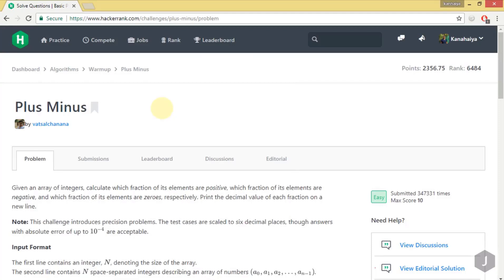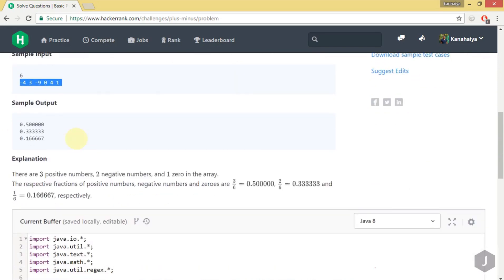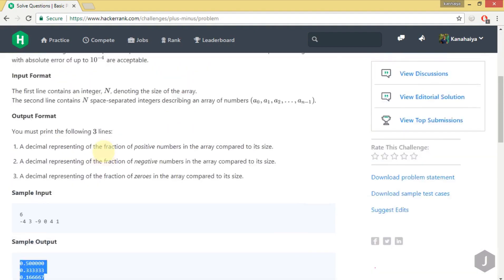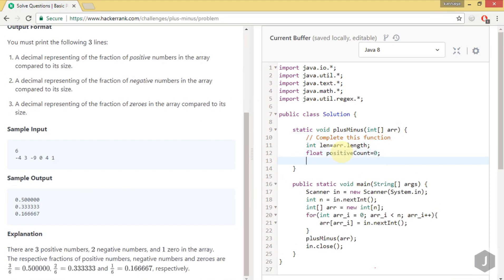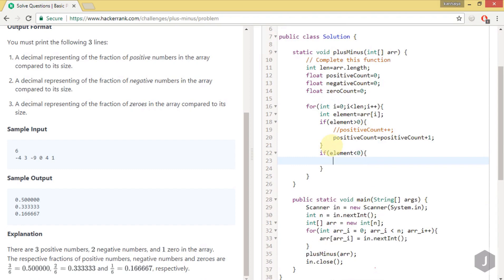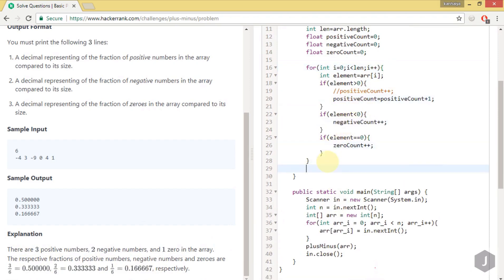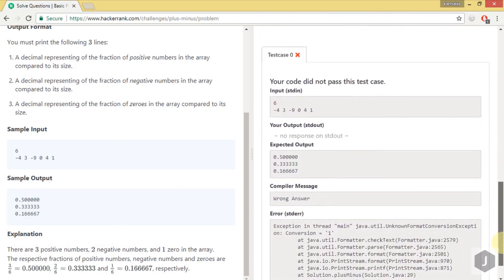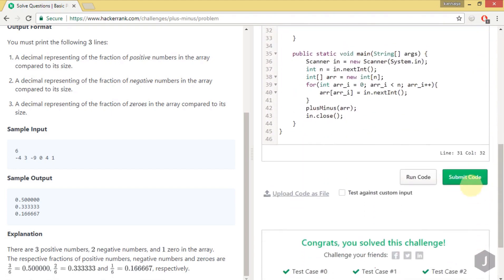How To Solve Plus Minus HackerRank Problem in Java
Plus minus hackerrank problem can be solved easily by using one for loop. The complexity of plus minus hackerrank solution is O (n). This hackerrank problem is a part of Practice | Algorithms | Warmup | Plus minus hackerrank challenge.

This video explains how to solve plus minus hackerrank problem in java. Here I have explained the algorithm to solve hackerrank plus minus problem separately and then implemented the same algorithm using java.

     1) Understanding the problem statement.
     2) Building the logic to solve the problem.
     3) Coding the logic using java (you can use your own preferred programming language).

📖 Resources ►

👋 Let’s Connect ►